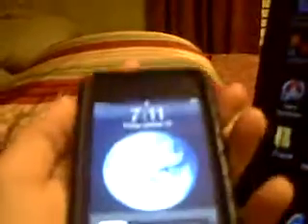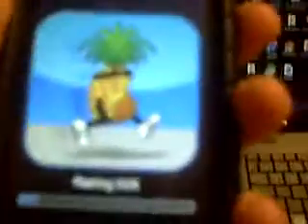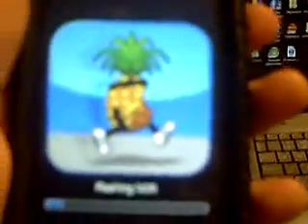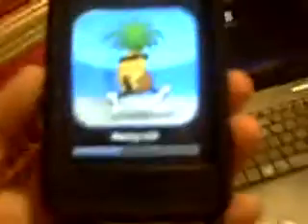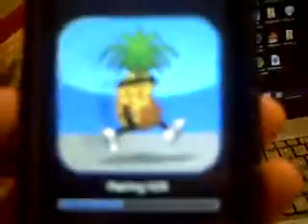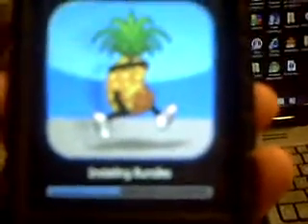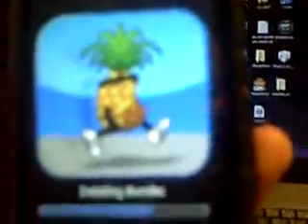how to jailbreak ipod touch V4.1